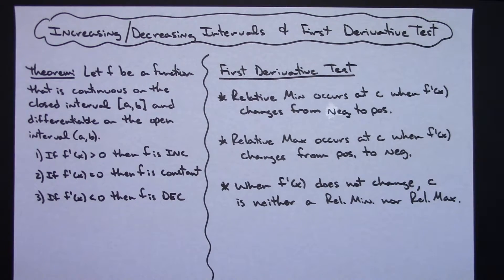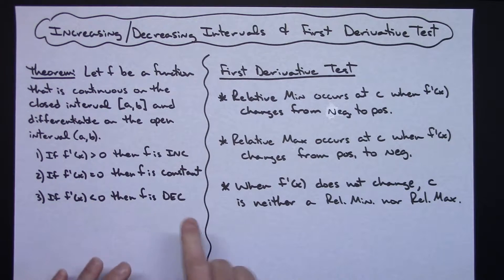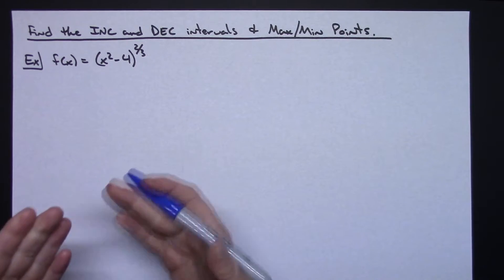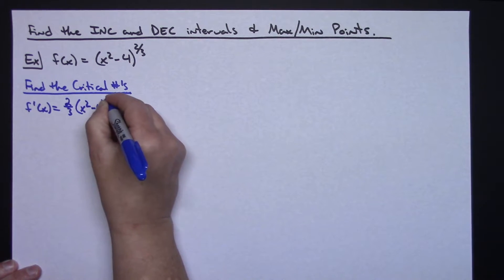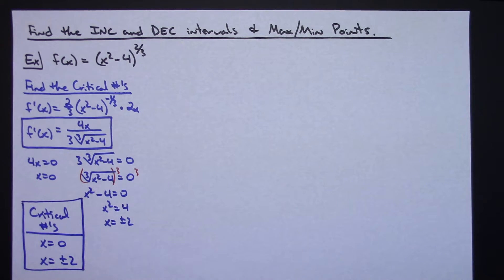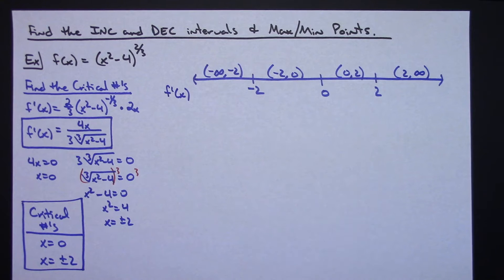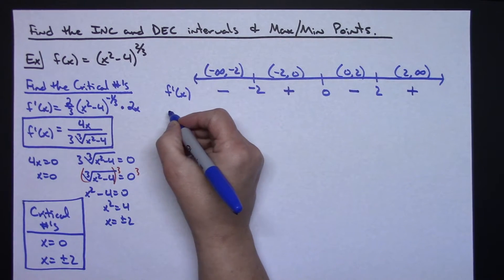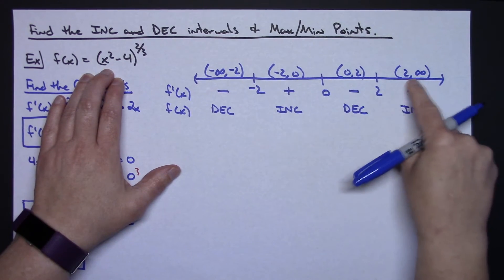Finding Increasing & Decreasing Intervals and Max/Min Points ❖ Calculus ❖ First Derivative Test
This video explains how to find the increasing & decreasing intervals of a function as well as the First Derivative Test.  It goes through 1 example showing how to find the increasing & decreasing intervals as well as the max & min points.